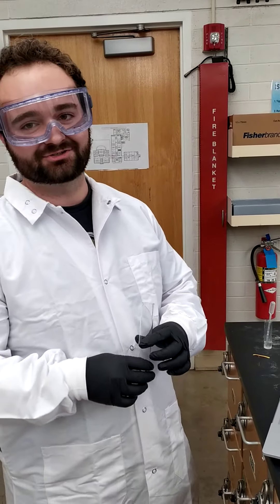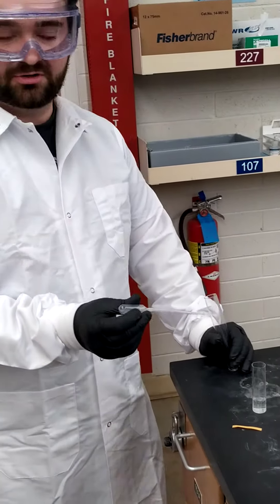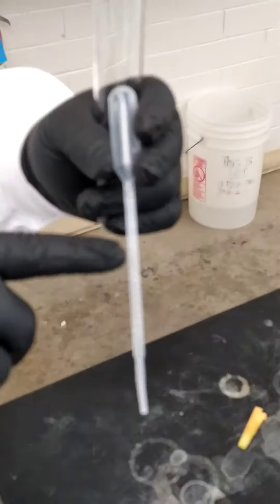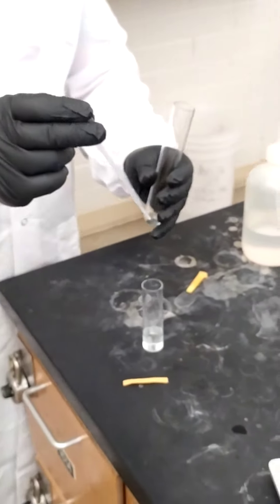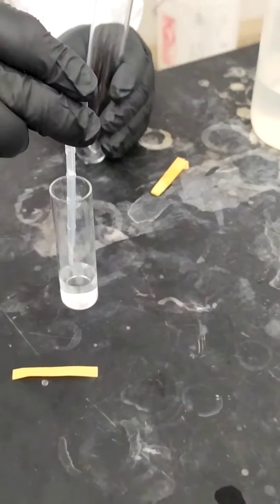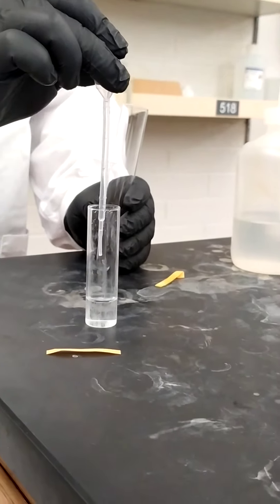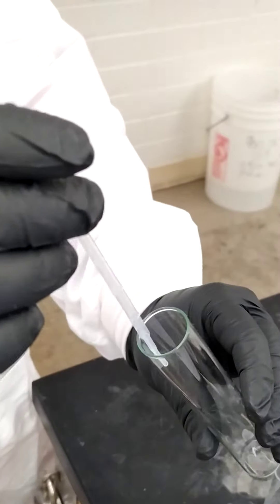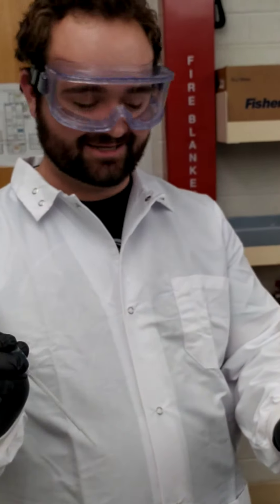BYU Chem 107 - Using a Beral Pipette